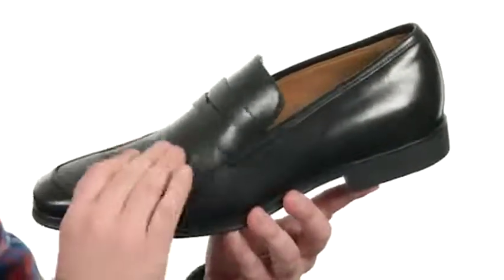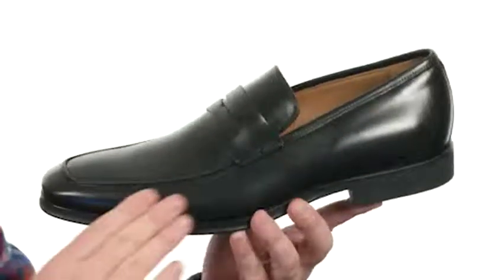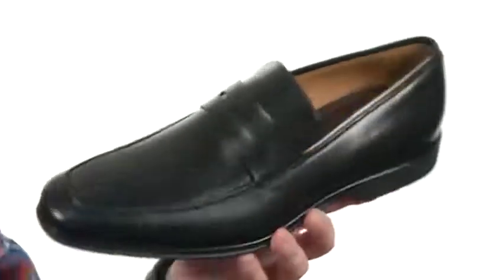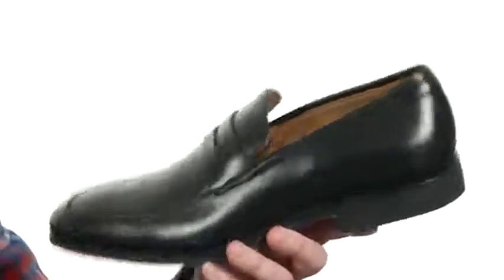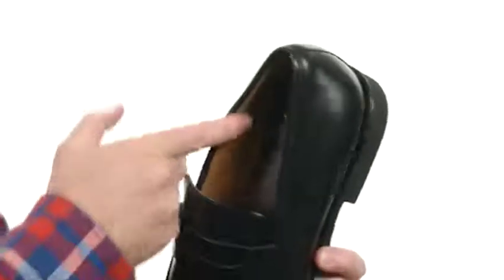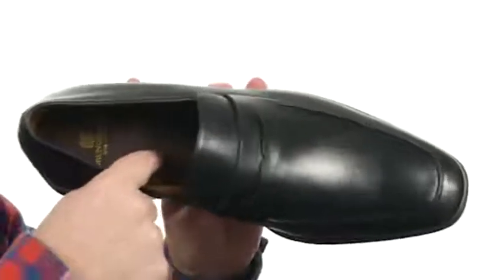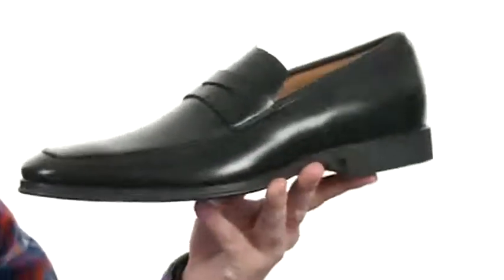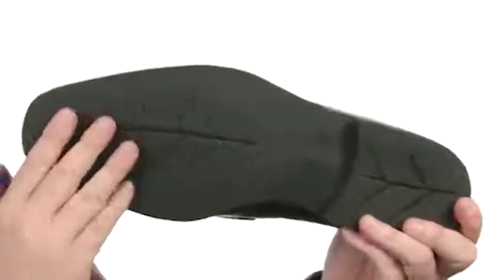Giày nam Phồ Thông Bruno Magli Ragusa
Viền quanh mình trong thời trang tinh tế với chiếc xe tay ga Bruno Magli ™ được thiết kế theo kiểu cổ điển. Sử dụng bằng da cừu chính hãng.Lip-on style.Leather vamp strap with penny keeper.